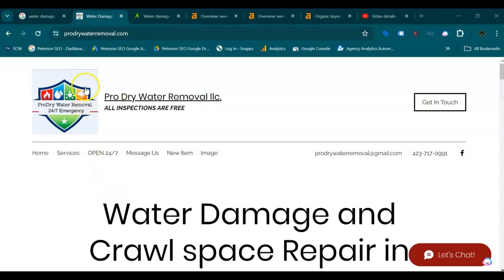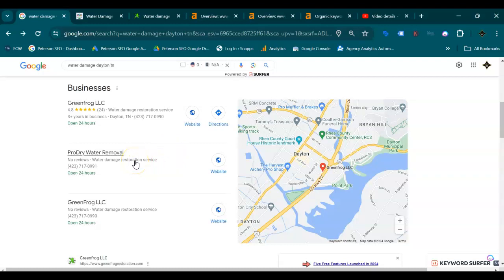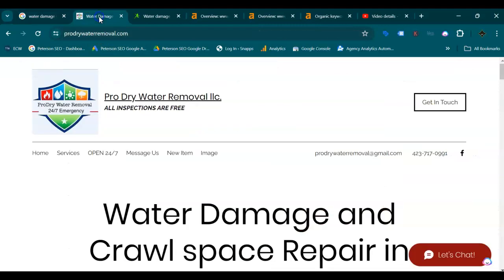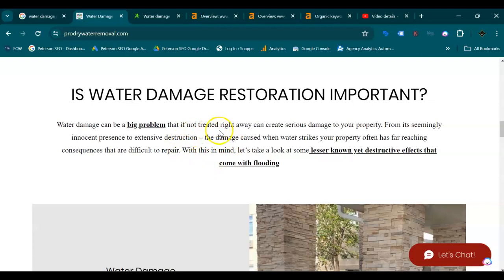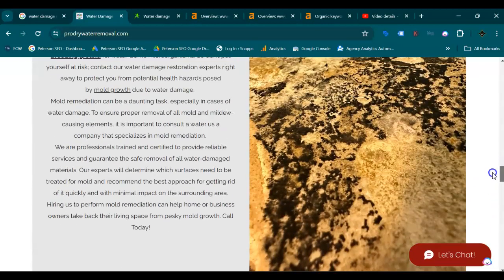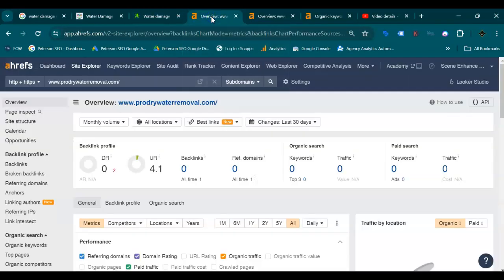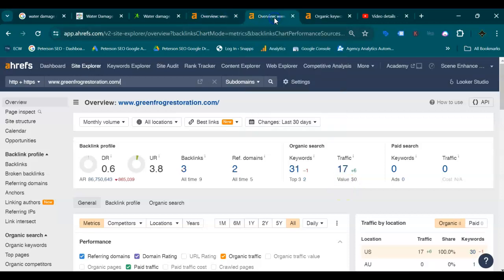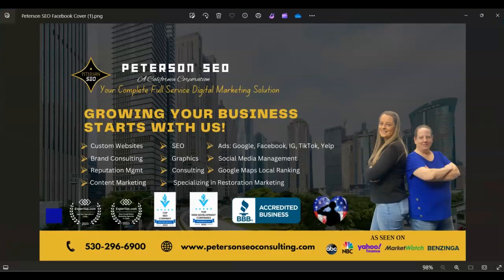Pro Dry Water Removal | Peterson SEO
Website and SEO audit with competitors analysis for Pro Dry Water Removal LLC of Dayton, TN by Peterson SEO.